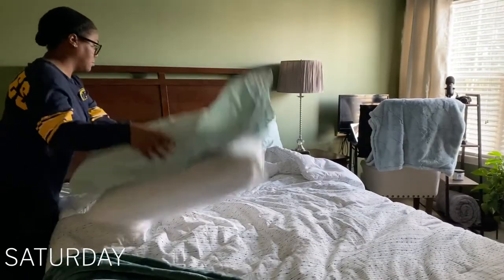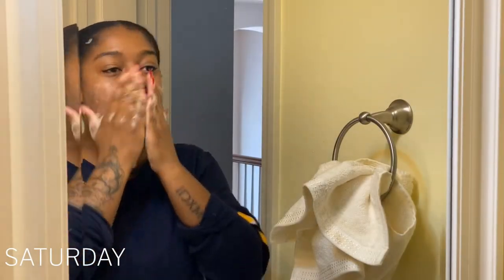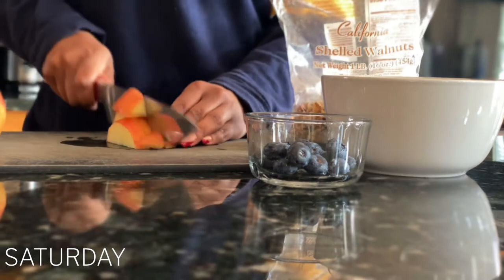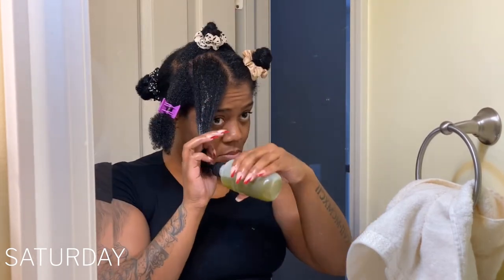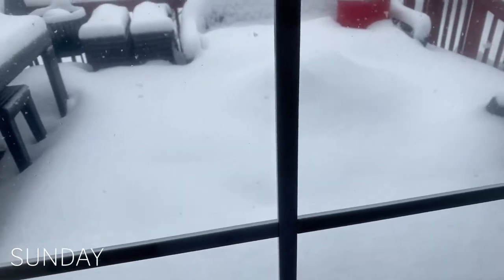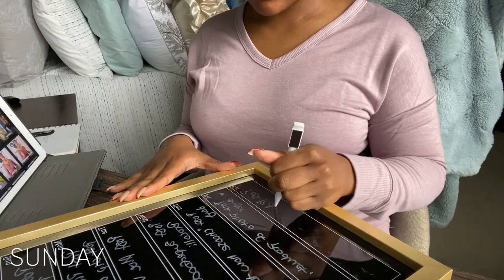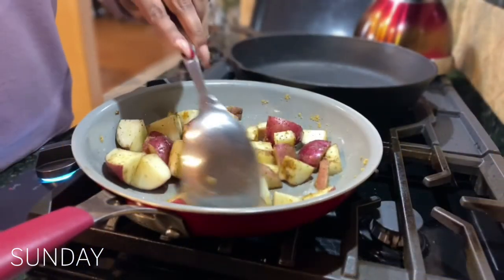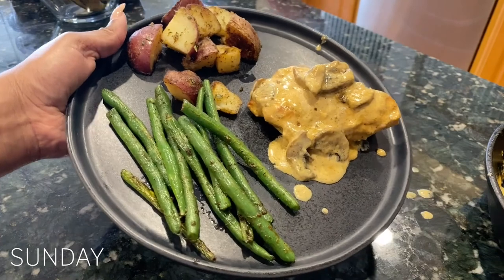WEEKEND RESET ROUTINE | Cooking, Being Productive, Self Care Routine, etc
Hey Yawl! In today's video I will be showing you all my weekend reset routine. My Weekend Reset Routine is how I reset and prepare myself for a new week ahead. I work a 9-5 job while also running a small cosmetic business so I do not have time during the week to prepare. Therefore I am the most productive on the weekends because I do all my business planning, cleaning, in-depth self care routine, and I get to cook foods I normally don't have the energy to cook Monday-Friday. This weekend I was snowed in so also took advantage of the cinematic lighting so I hope you enjoy the changes to my channel!

TIP: If you want to be more productive or want to develop healthy weekend habits, think of your passion and spend at least 1 hour doing it. From there keep expanding on that passion!

//MUSIC
Sound | A Simple Kiss by Justnormal
Sound | Out of Town by Damma Beatz
Sound | Salt Lamp by Jobii
Sound | Let It Burn | Cushy
Sound | Better Place | Spring Gang

//FOLLOW KULTURED KURLZ.

Instagram I @kulturedkurlz_
Facebook I Kultured Kurlz
Pinterest I Kultured Kurlz
TikTok I @kulturedkurlzllc

// DISCOUNT.

// JANELL
Hi, I am Janell and I am a full-time worker and full-time entrepreneur from Cleveland, OH. This channel is dedicated to my small business Kultured Kurlz that I started and built on my own. I want to take you all behind the scenes and show you how it all starts for entrepreneurs. Small and humble is how it all starts before you see the "overnight success" on social media. You will see the highs and lows to entrepreneurship, how I balance life in general, and maintain a positive attitude. I hope this inspires you to pursue your goals.

// A Little Extra Info:
I am 26. I graduated with my Bachelor's in Fashion Merchandising with a minor in Entrepreneurship. I recently graduated with my Master's in Industrial Organizational Psychology aka I/O Psychology. I am passionate about God, business, and mental health. I have wanted to own my business since I was 11 years old. Kultured Kurlz started in 2018 and launched  in 2020.